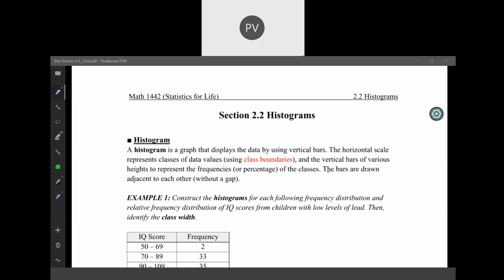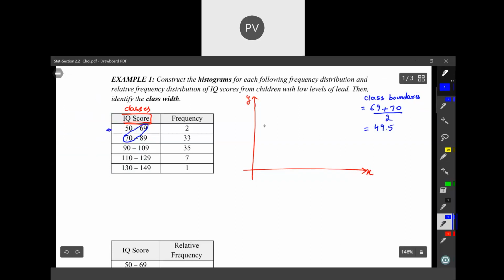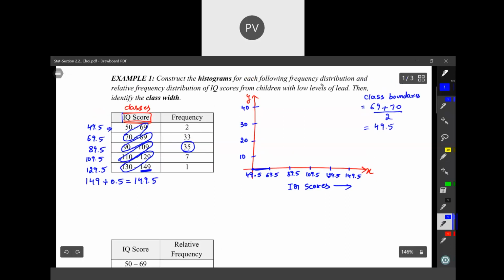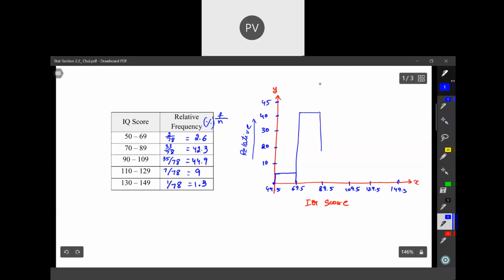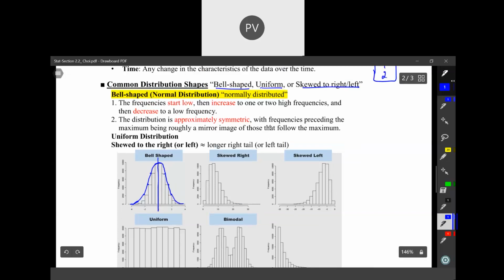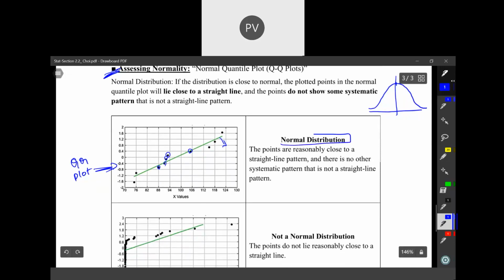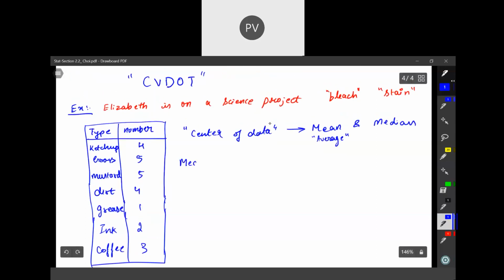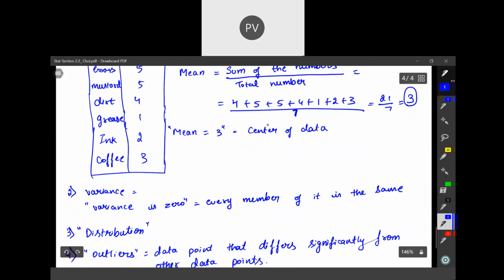Section2.2: Histogram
Textbook: Elementary Statistics, 13th Edition. Mario F. Triola, Dutchess Community College. ISBN-13: 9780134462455.

section 2.2 - Histogram.